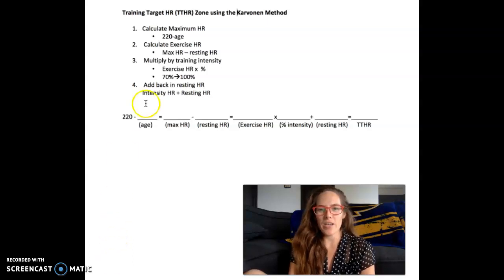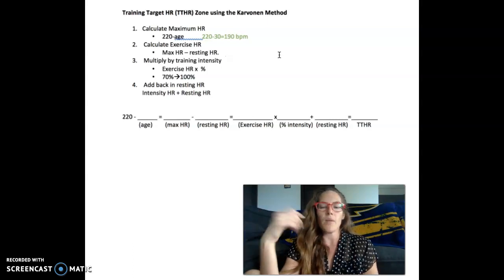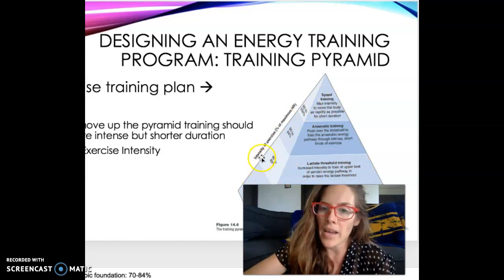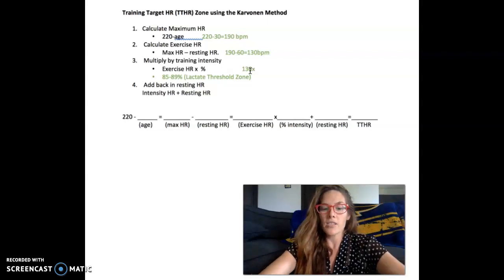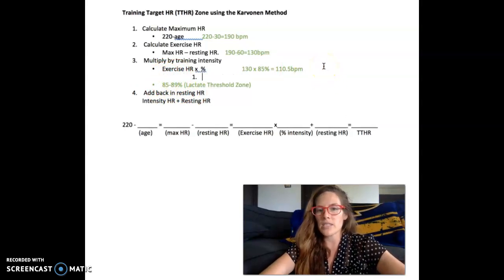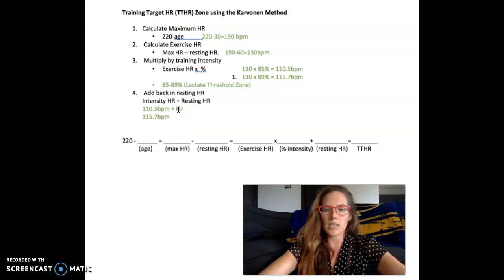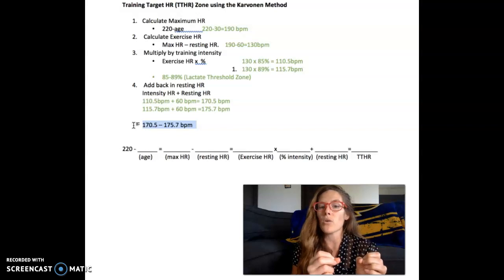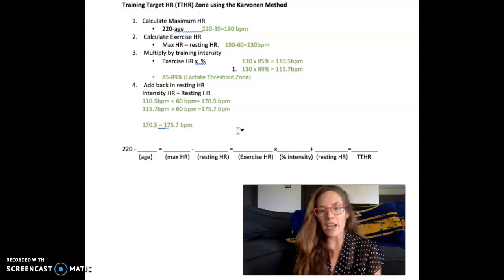TTHR Zone (Karvonen Method)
Calculating Training Target Heart Rate Zone using the Karvonen Method to calculate target HR. This is one of the more accurate ways to measure target HR